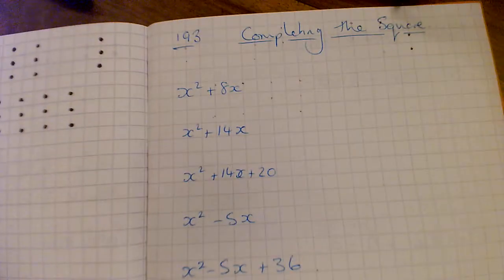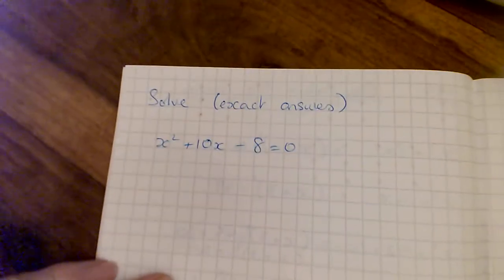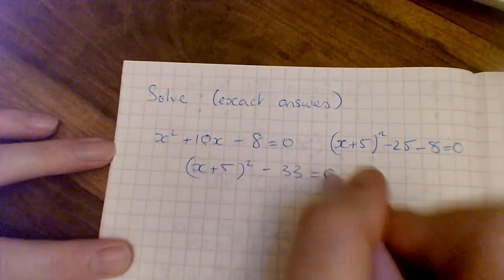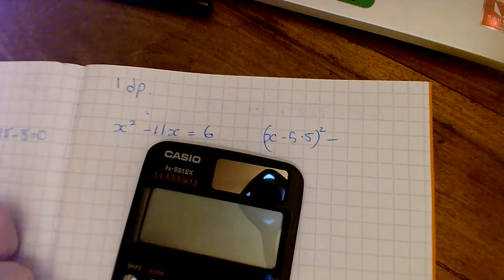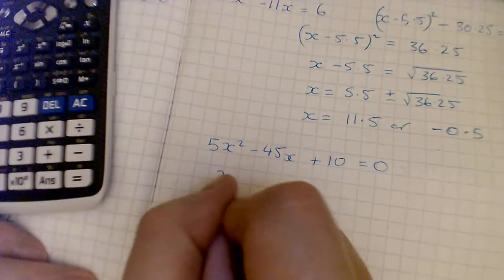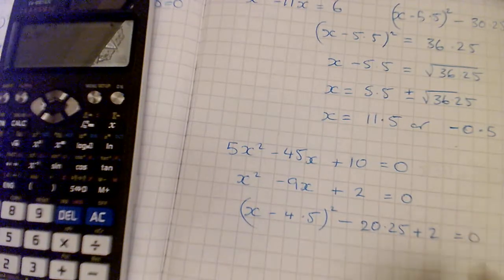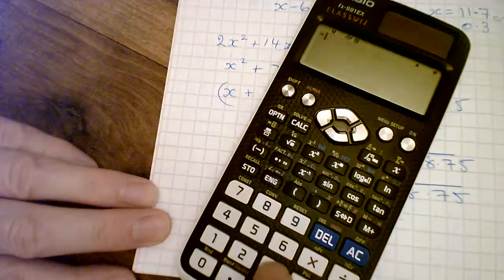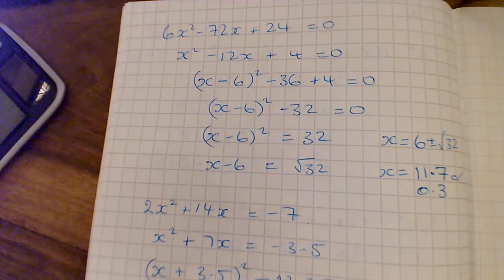MyMaths 193 Completing the Square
Here is the MyMaths walk through of task 193 Completing the Square. Note: on the first exercise, I completed the square for x^2 + 14x but somehow missed out x^2 - 14x. This was ok though as it was just the left over answer! I also appear to have messed up -6.25 + 36... the answer is actually +29.75... DOH

Generally we use completing the square to find minimum/maximum points on a curve (sometimes called the turning/stationary points and sometimes even the vertex although I don't like that one) so I was a bit disappointed here as it wasn't used to find this. Never mind.

Remember, if you would like me to go over any tasks, just let me know which one it is.

Good luck.